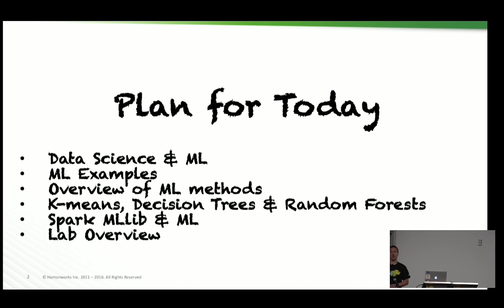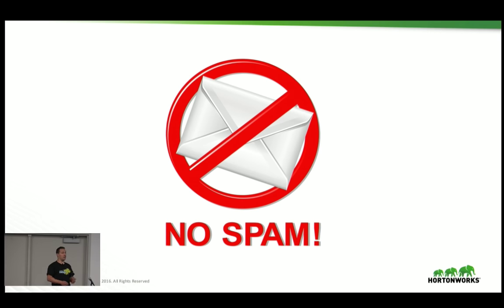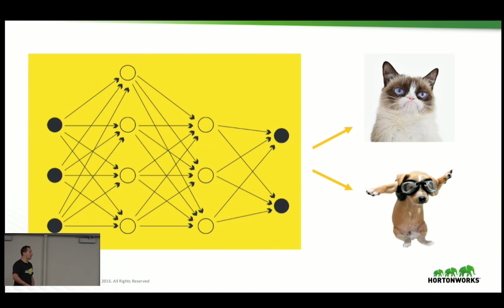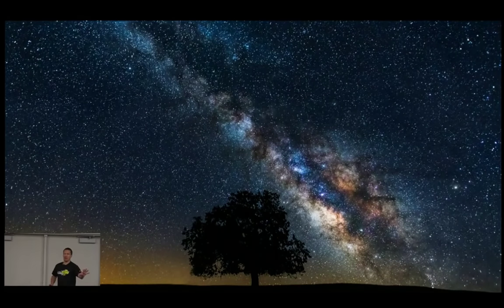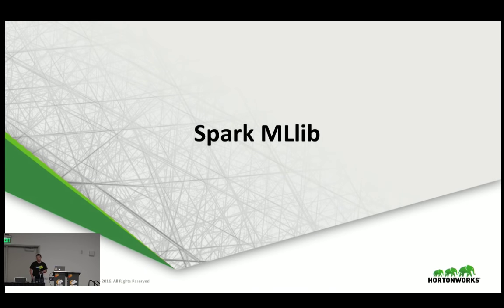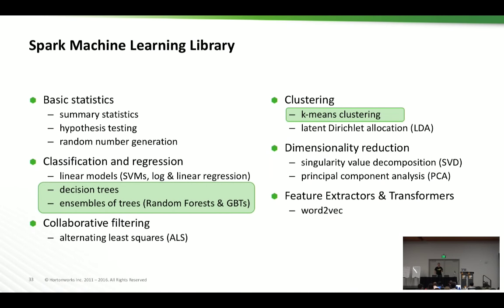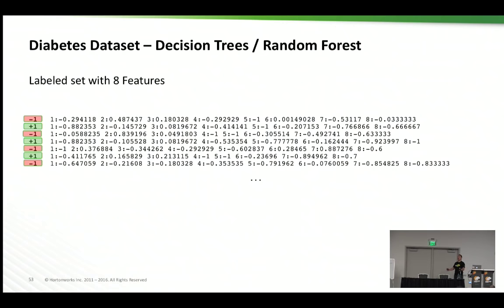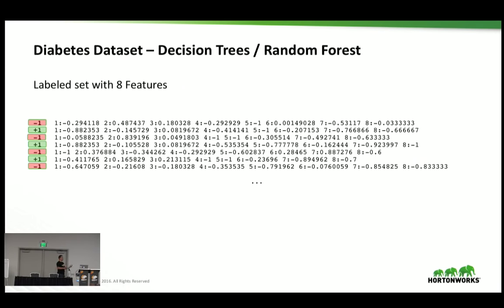Data Science Crash Course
Click this link to view slides.